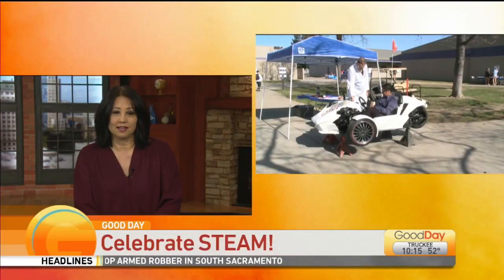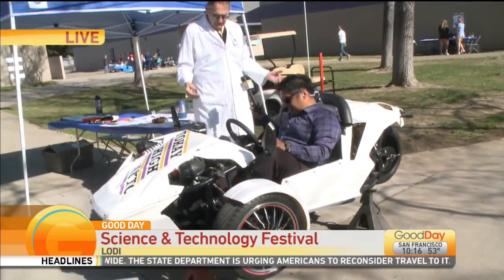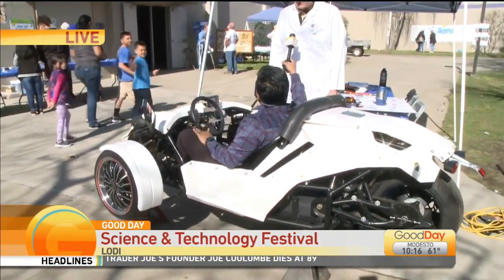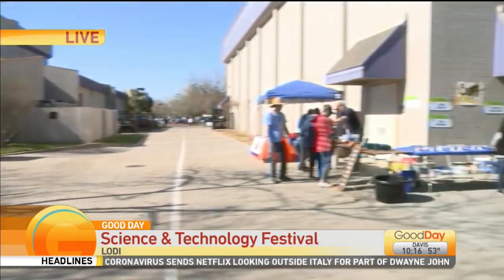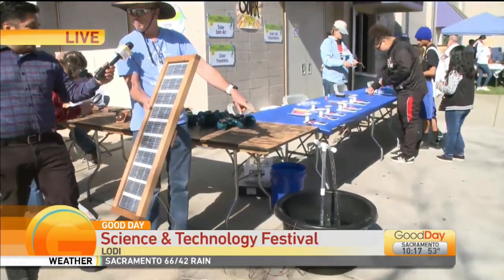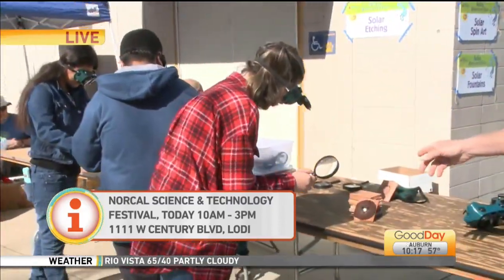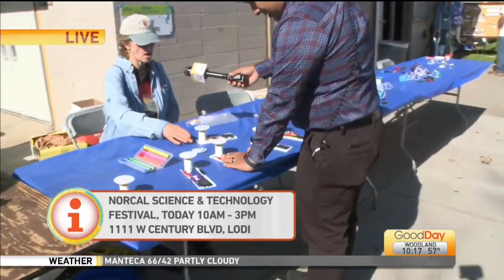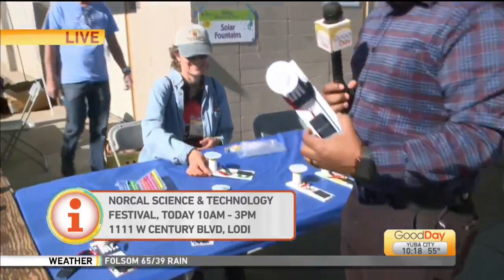NorCal Science & Technology Festival Pt. 2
Alan Sanchez is checking out the exhibits and hands on activities at the NorCal Science & Technology Festival!